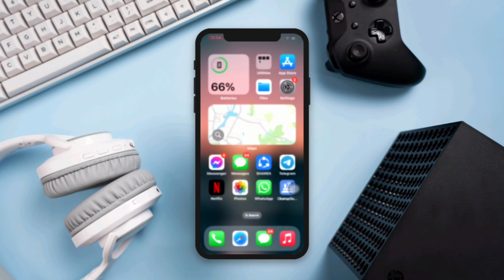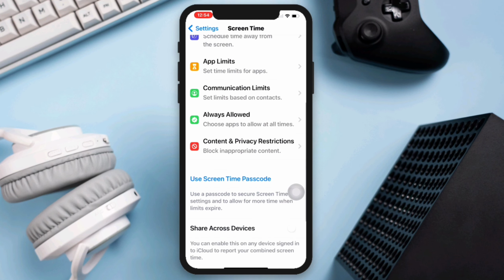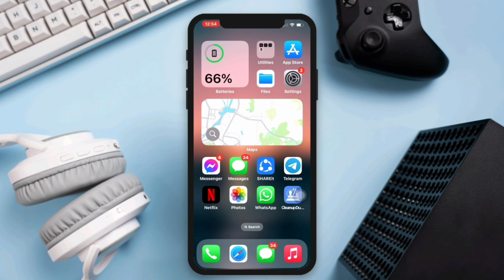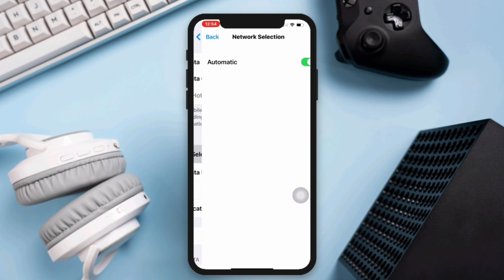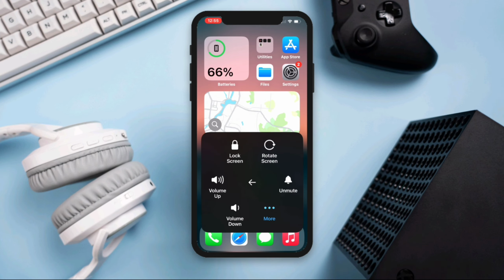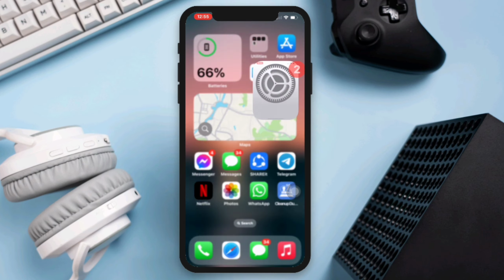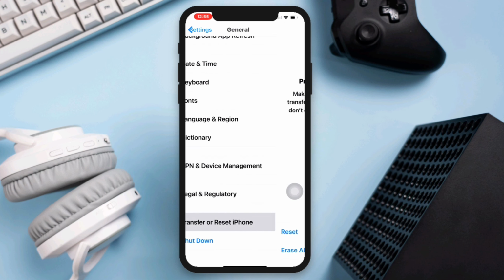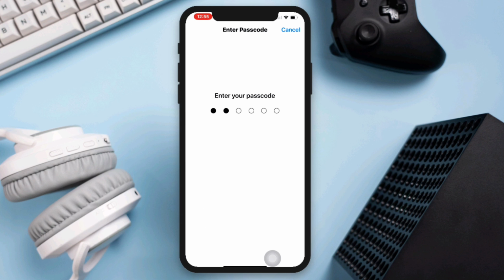How To Fix iPhone Hotspot Button Greyed Out on iOS 16 | iPhone Hotspot Greyed Out issue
Is your iPhone hotspot button greyed out? Watch this entire video to fix the iPhone Hotspot Greyed Out issue.
Many iPhone users have been complaining that iPhone personal hotspot greyed out after updating to ios 16. Now if you found WiFi Hotspot is grayed out on your iPhone and you are unable to turn on the iPhone hotspot then don't worry! Here is how you can solve personal hotspot grayed-out problems on your iPhone.
After analyzing the recent problem, here I am going to show you some easy ways to fix your iPhone Hotspot Greyed Out issue on iOS 16.

00:01- Video intro
00:18- Solution 1: Turn off iPhone restrictions
00:29- Solution 2: Change network selection
00:45- Solution 3: Restart the hotspot network
01:12- Solution ending